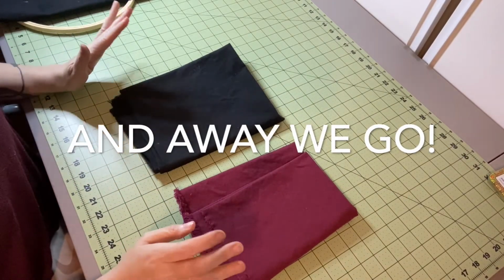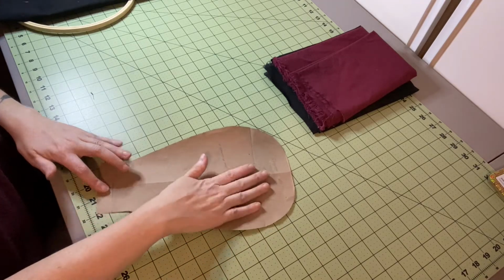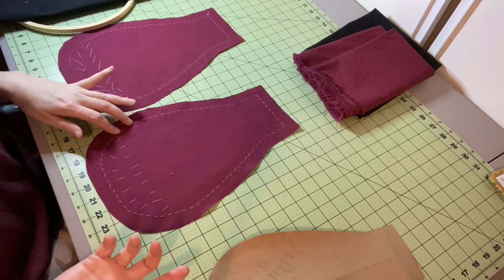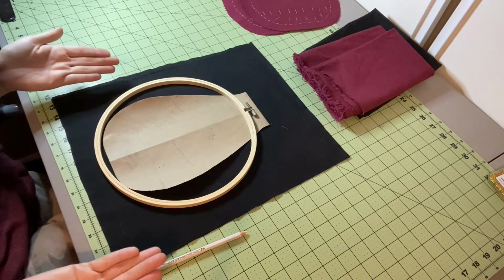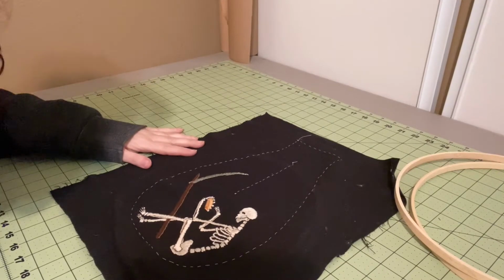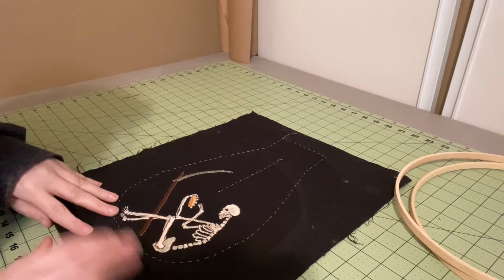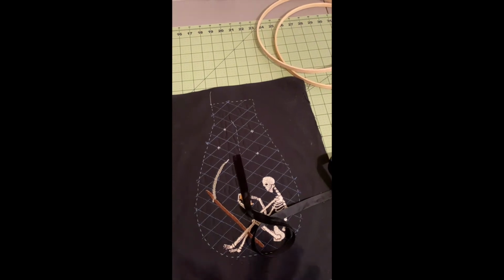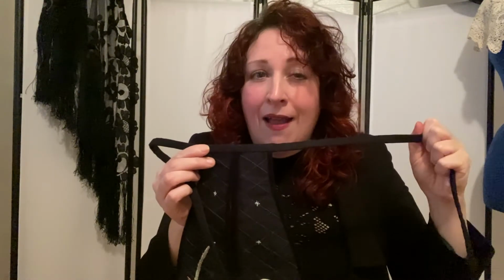18th Century Pocket - Medusa Trading Co.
This video documents the creation of an 18th Century style pocket with a goth motif.

I had a lot of fun creating this, and I hope you enjoy the video.  I would not consider this a tutorial, as I am not not providing you step-by-step instructions.  I will show you what I did, and have included a sped-up and clipped view of the embroidery process for the construction of the pocket.

I took inspiration for the motif from a religious vestment of the 17th or 18th century (details are not available, but you can view the piece